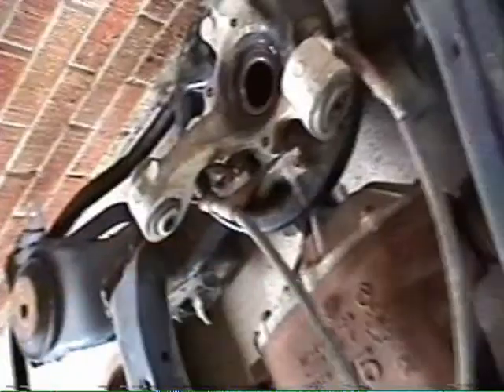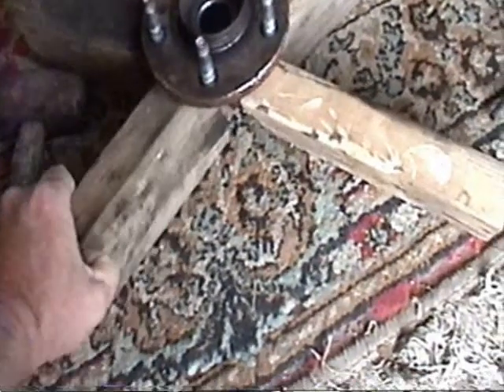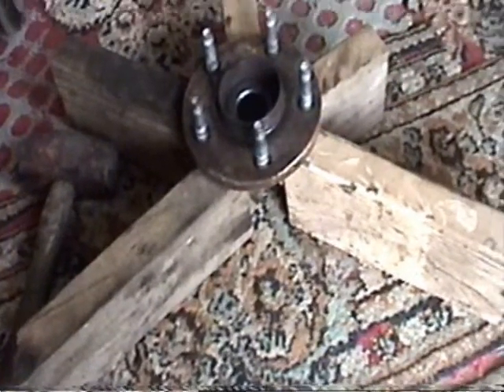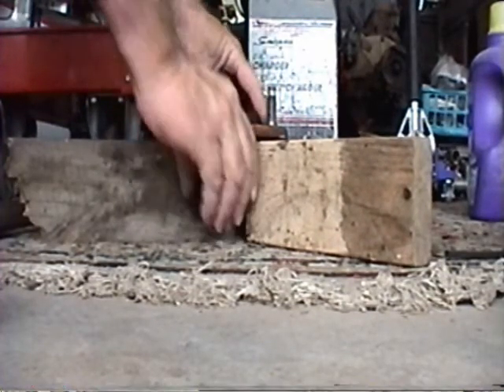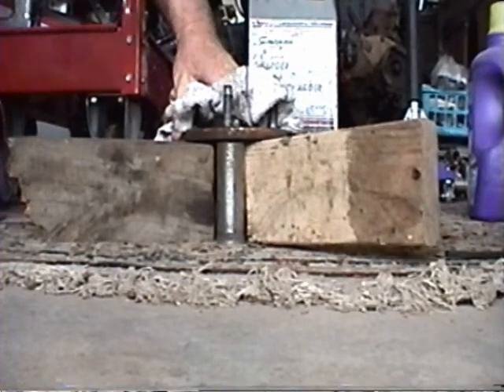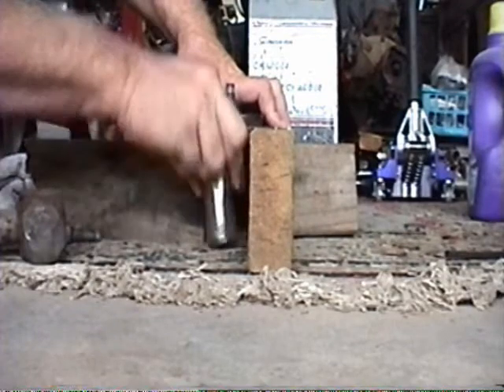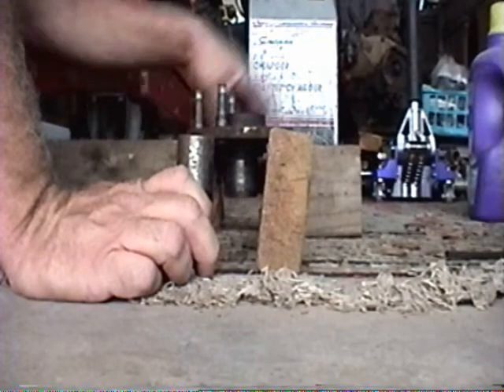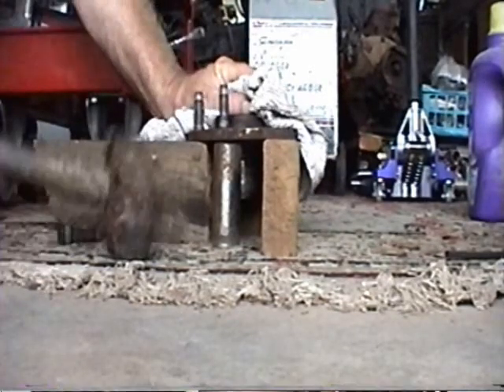Changing Wheel Studs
REMOVING WHEEL STUDS LUG BOLTS...